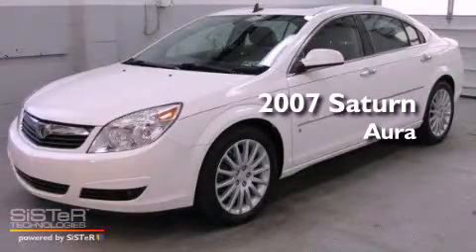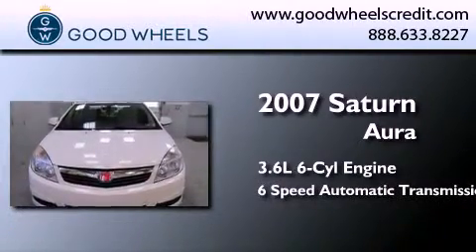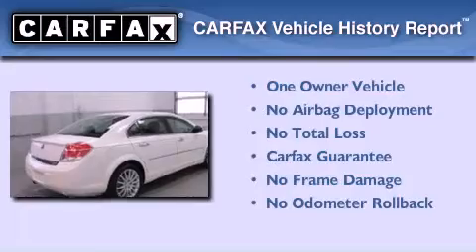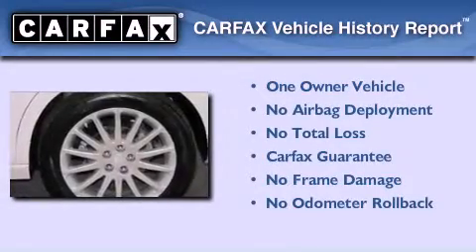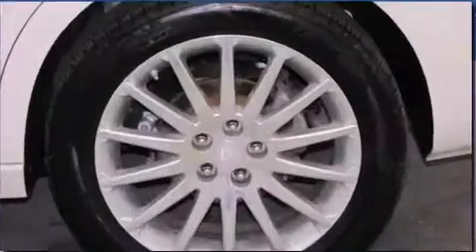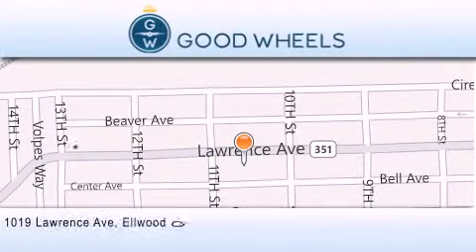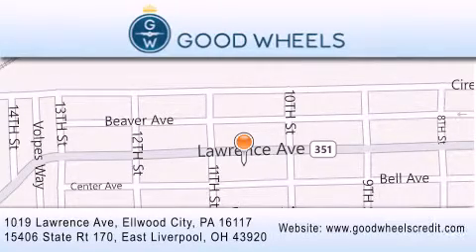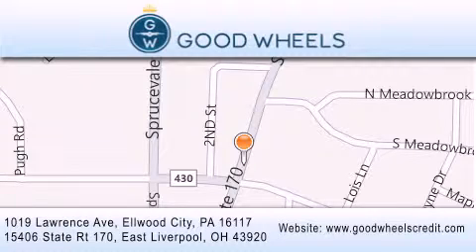2007 Saturn Aura Ellwood City PA 16117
Year : 2007
 Make : Saturn
 Model : Aura
 Engine : Gas V6 3.6L/
 Trans . : Automatic
 Exterior : Cream White
 Miles : 90,711

 1019 Lawrence Ave
 Ellwood City , PA 16117
 Preowned 2007 Saturn Aura Ellwood City PA